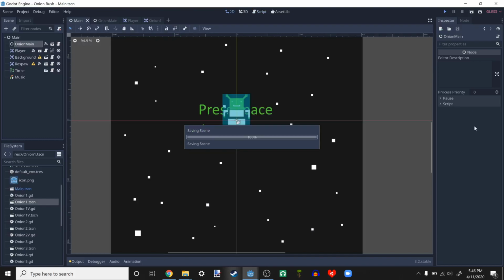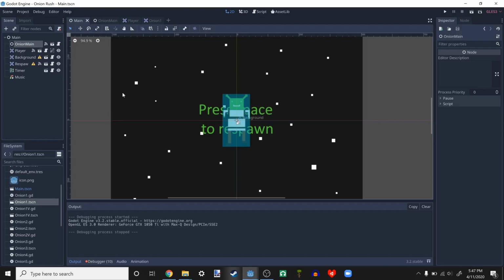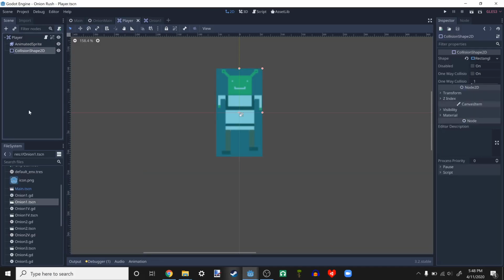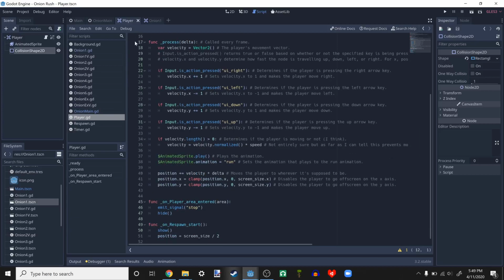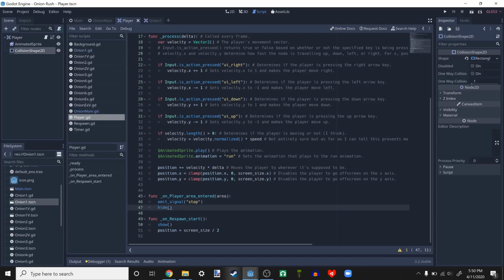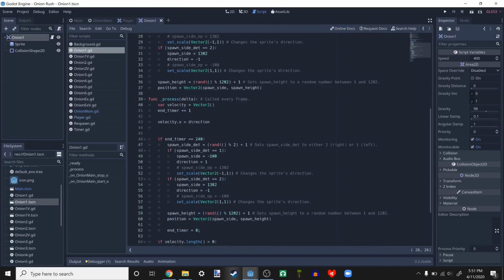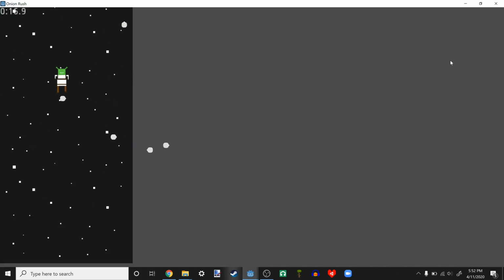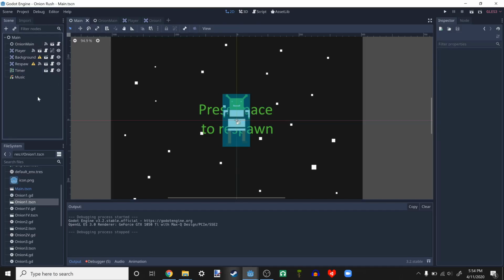My Passion Project (Short Version)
My passion project for school that I've been working on for the past 1-3 months depending on the way you look at it. It's not available to play yet but I'll (hopefully) make another video if it ever is.

Enjoy! :D